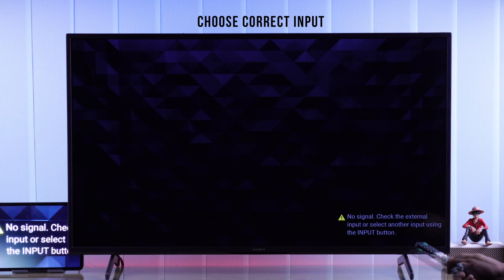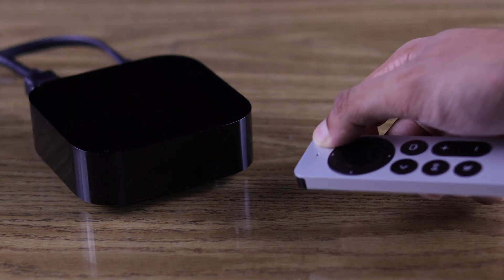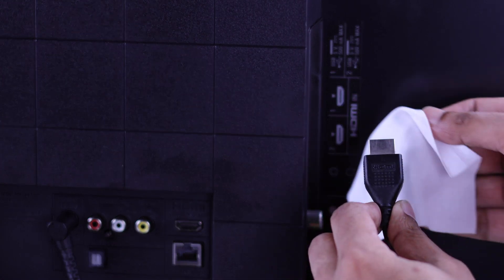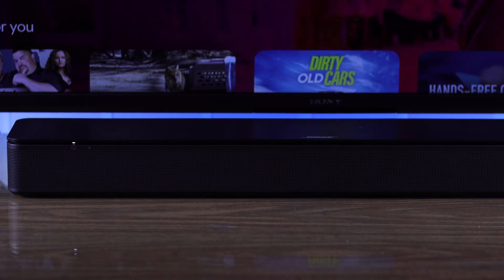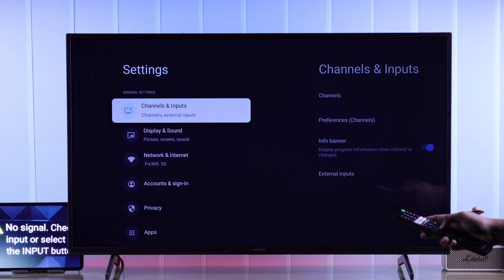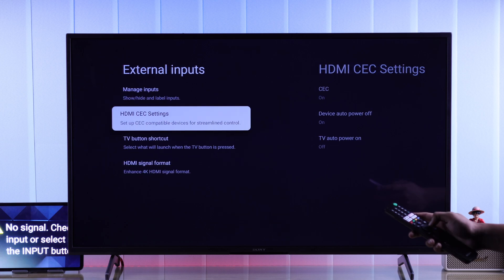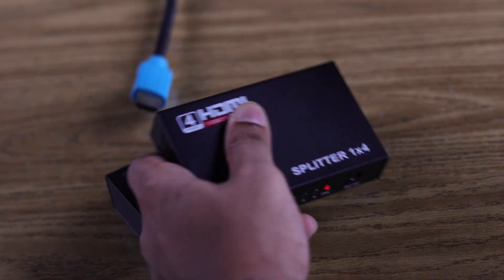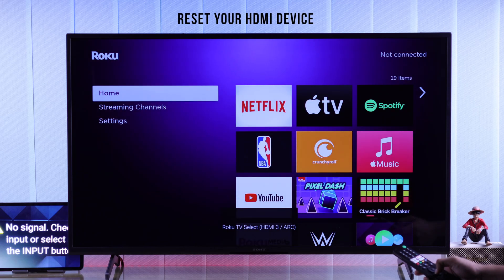Sony Google TV No Signal - Fix HDMI Error!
Sony Bravia Smart Google TV showing a ‘No Signal’ error after switching to HDMI Input? There is No Picture or Audio when you select HDMI Input on your Sony Google TV and the screen is completely black. Worry not, the Fix369 team has your back with any HDMI signal issues with your Sony TV.

In this video, we will show you 5 simple and swift solutions to resolve HDMI No signal errors on Sony Bravia Smart TV (Google OS) effectively. We will also show you what to do if nothing else fixes no signal issues on Sony Google TV as well.

0:00 Sony Google TV HDMI No Signal Error.
0:17 Solution 1: Select the Correct Input Source
0:35 Solution 2: Cold Boot/Clean and change cable and Port
1:00 Solution 3: Turn on HDMI-CEC
1:24 Solution 4: Remove Splitter
1:39 Solution 5: Reset HDMI Device
1:47 If nothing else works.